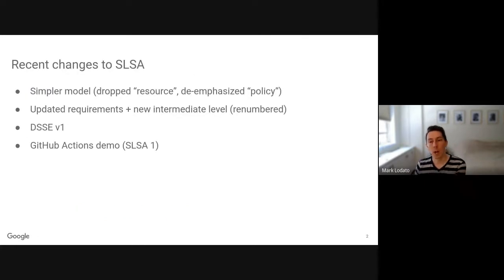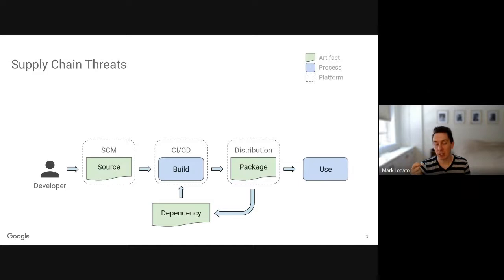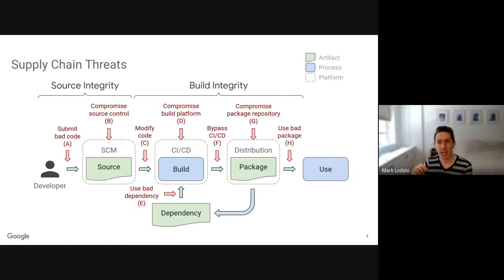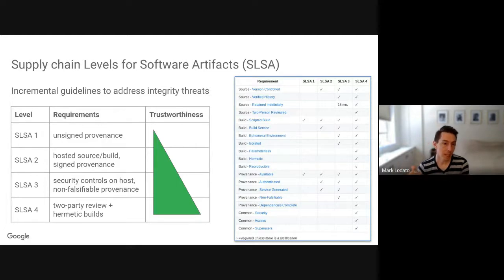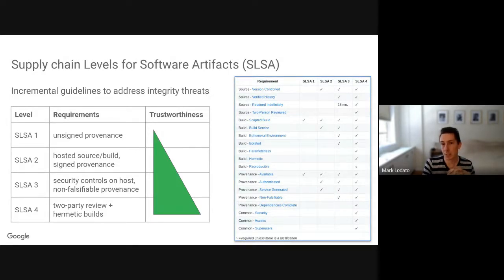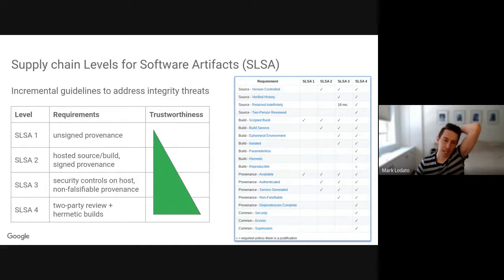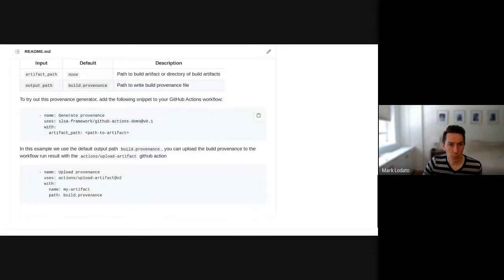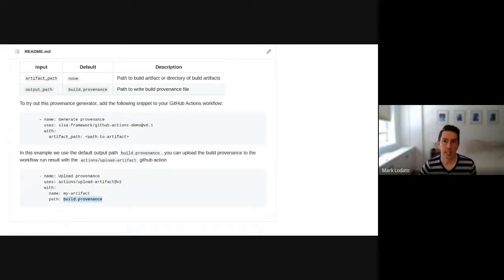Digital Identity Attestation WG (June 23, 2021)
SLSA update